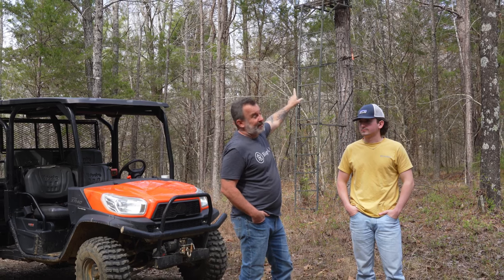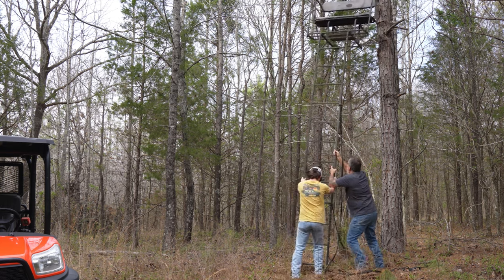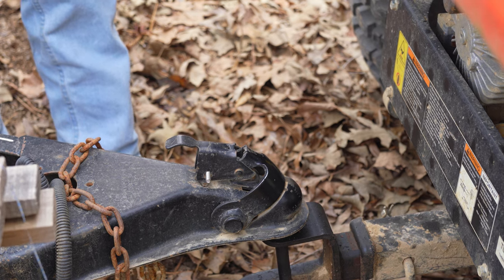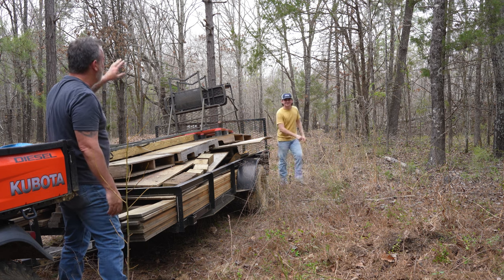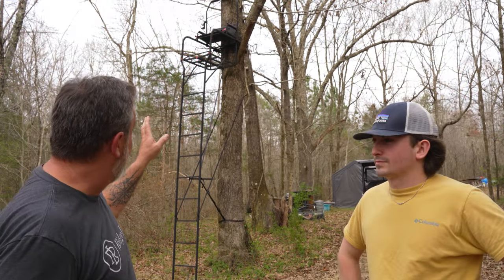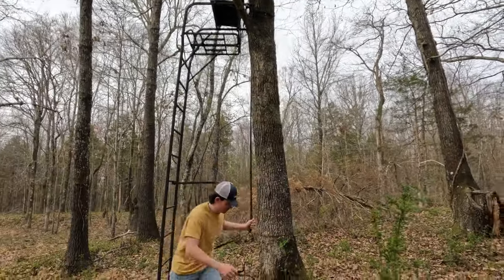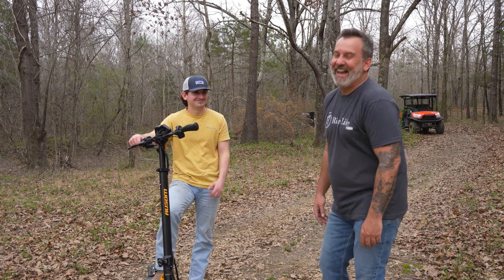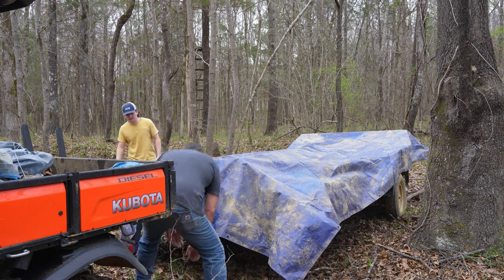Ticks, Ants & Gravity | Maybe We Shouldn't Have Done This?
Welcome to RidgeLife. In this video, my son Morgan and I attempt to get The Ridge ready for the barndominium build but tick, ant and gravity get in our way.

Leopard Electric Scooter Adults, 1000W Motor, 52 Miles Range & 30 Foldable Commute Sport E-Scooter w/10‘’ Off Road Tires, Removable Seat, Dual Disk Brakes & Suspension
Spring Sale! $250 OFF!
$50 off: RidgeLife
Geekbuying
$50 off: NNNAUSOM
Amazon